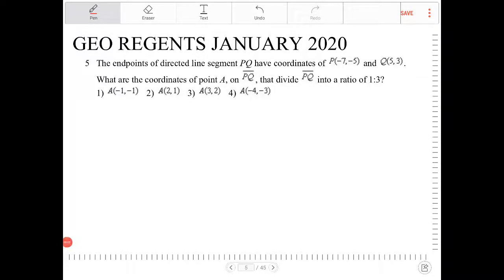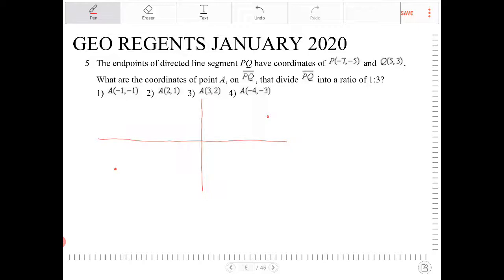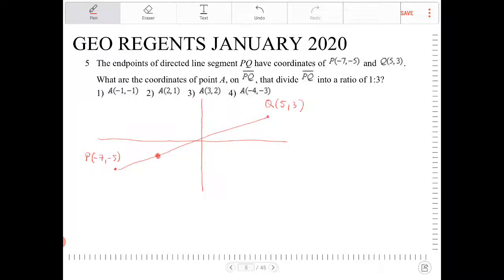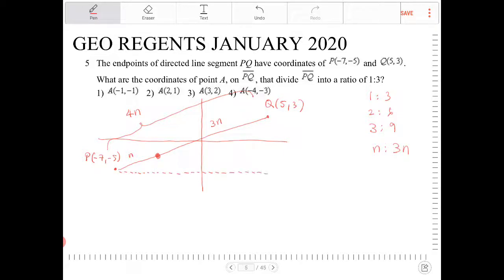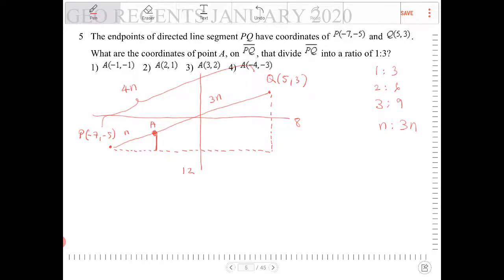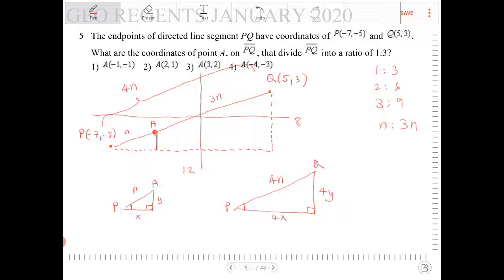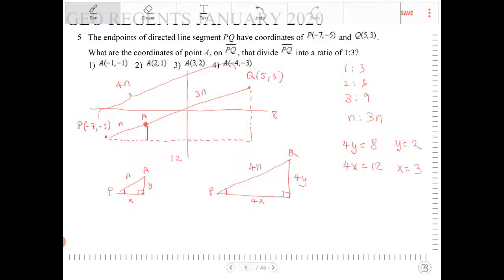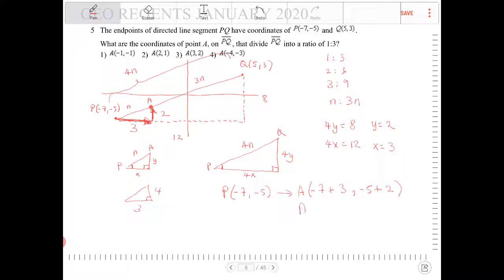NYS Geometry Regents January 2020 question 5